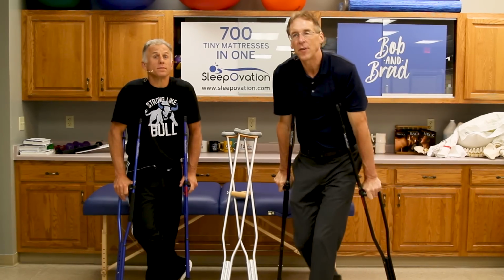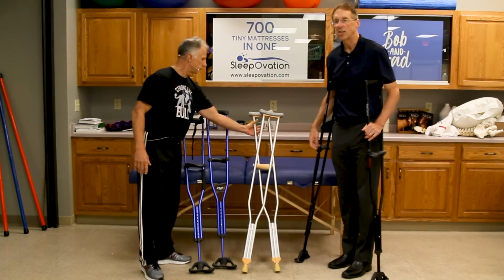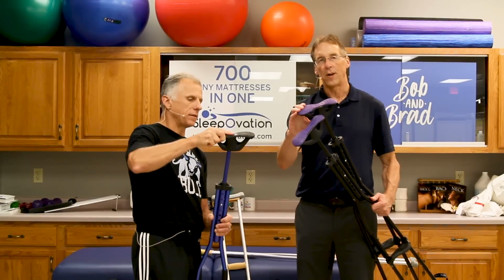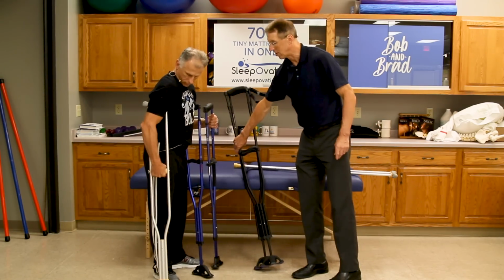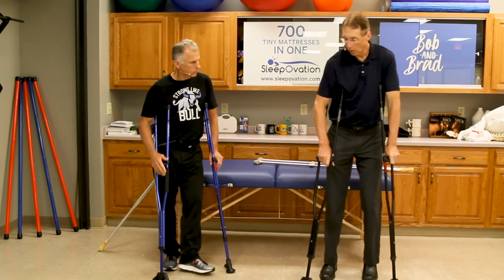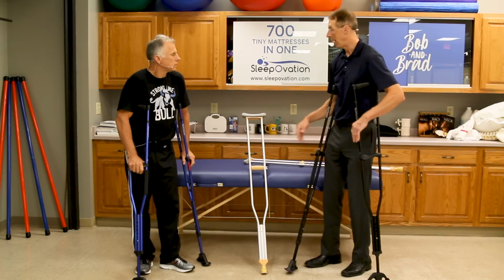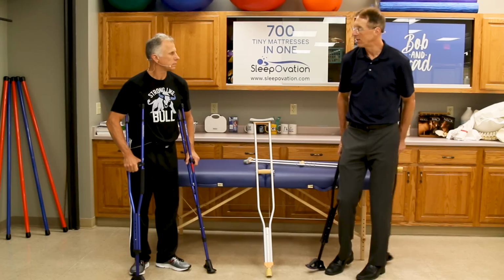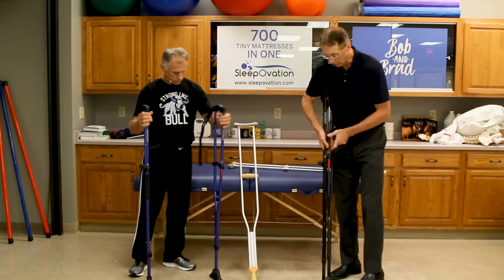Safest & Easiest Crutches to Use, Top 5 Reasons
Bob and Brad discuss the safest and easiest crutches to use and why with their top five reasons.

We are giving away two RENPHO Air Purifiers!

To Purchase